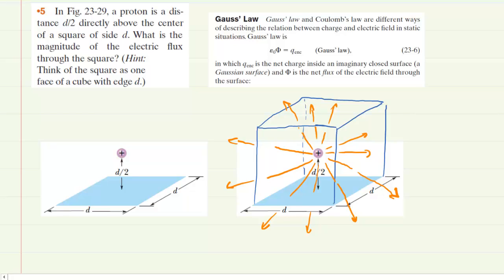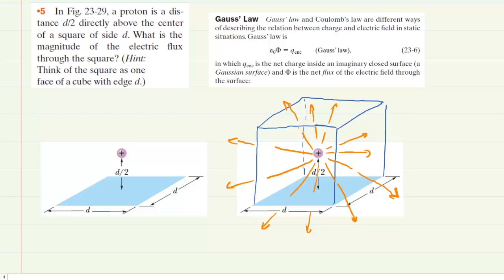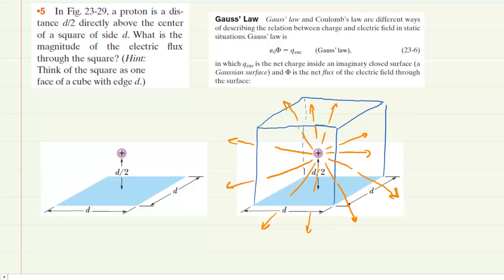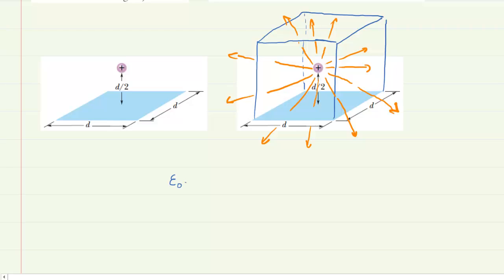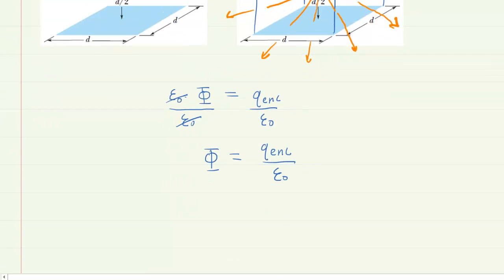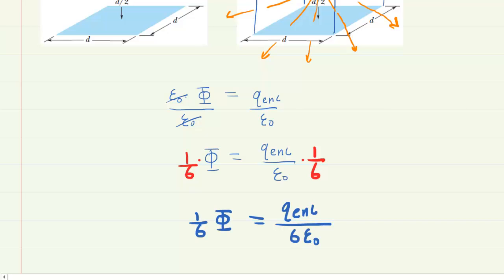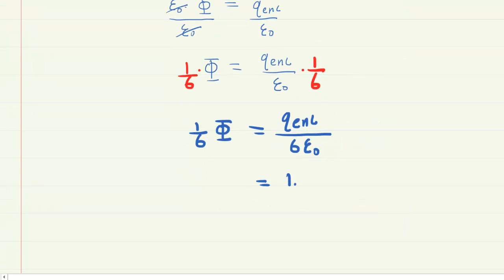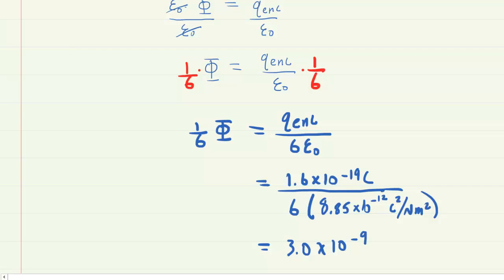In the figure a proton is a distance d/2 directly above the center of a square of side d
In the figure a proton is a distance d/2 directly above the center of a square of side d. What is the magnitude of the electric flux through the square? (Hint: Think of the square as one face of a cube with edge d.)